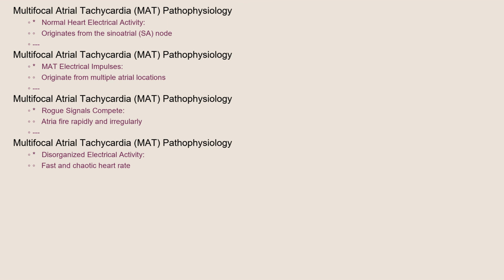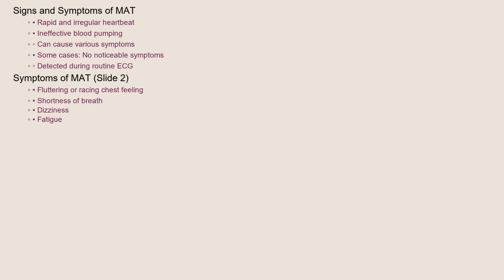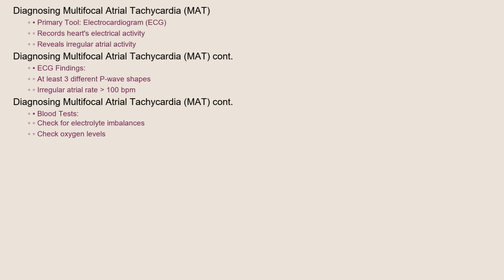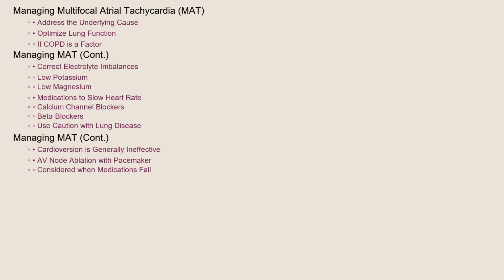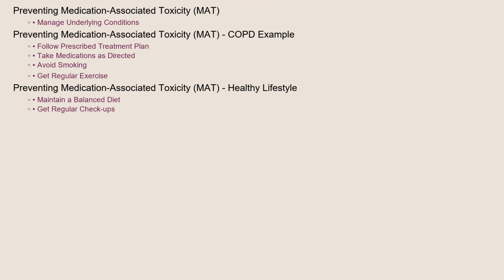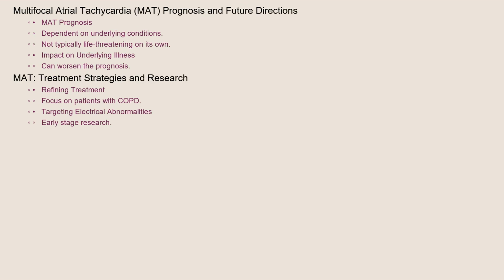Multifocal Atrial Tachycardia Explained Causes, Symptoms and Treatment, All Insights